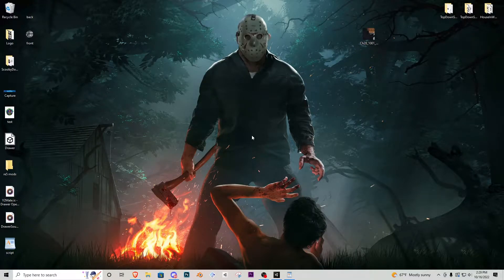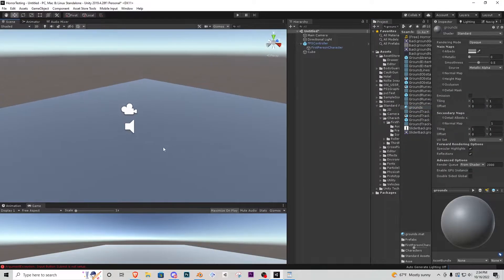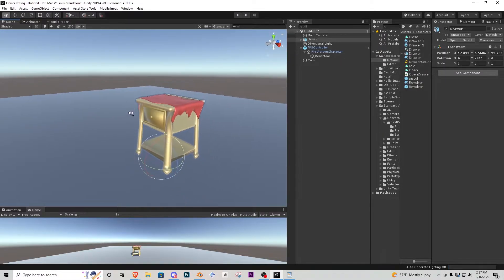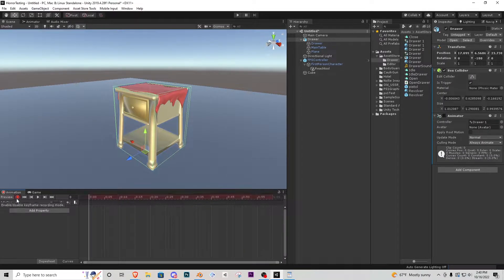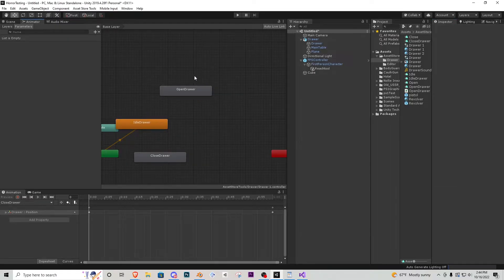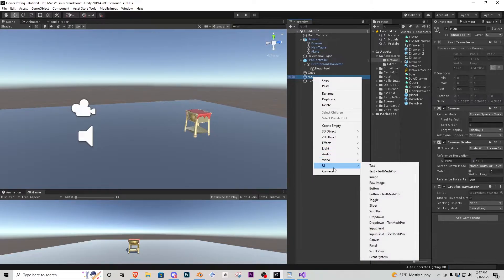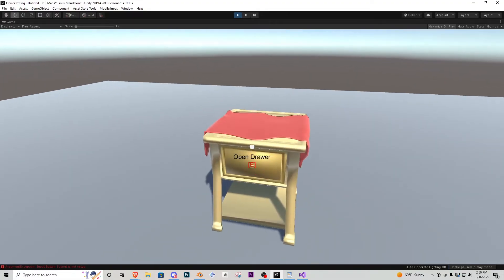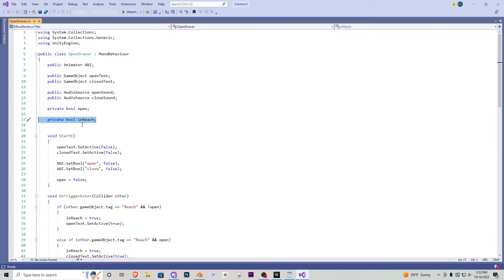How To Make A HORROR Game In Unity | Openable Drawers | Horror Series Part 035